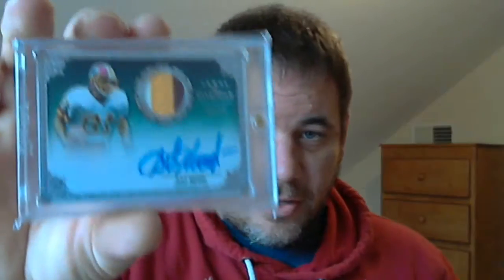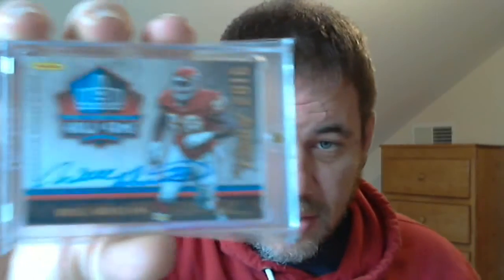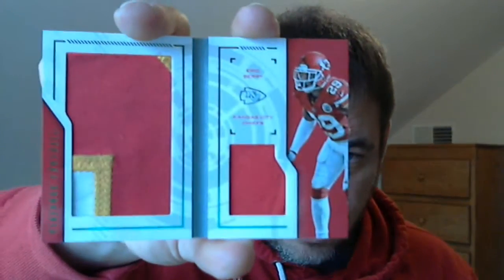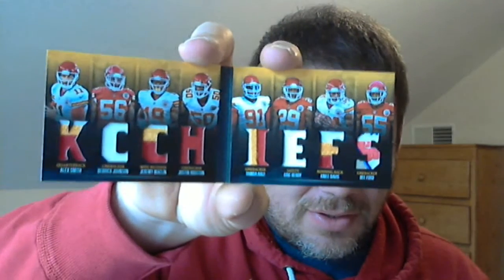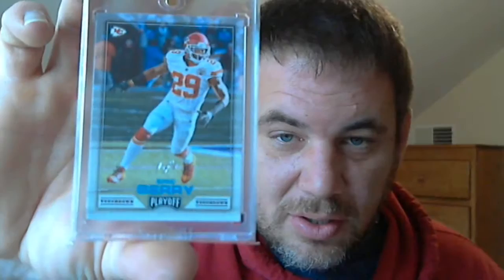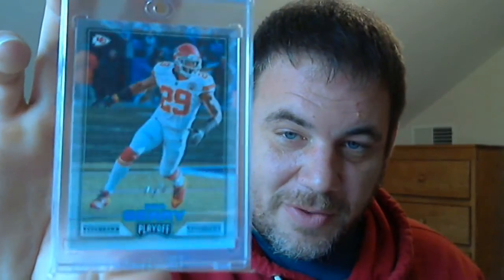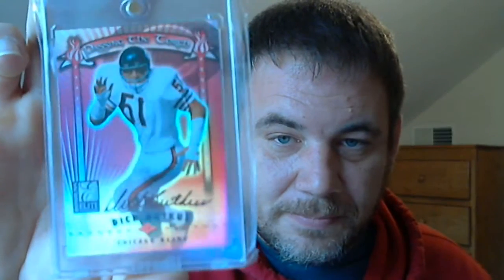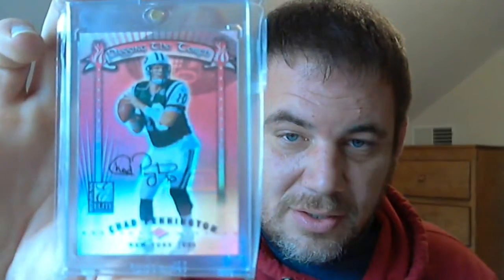Pickups, Hookups, Set Completion.....a bit of everything